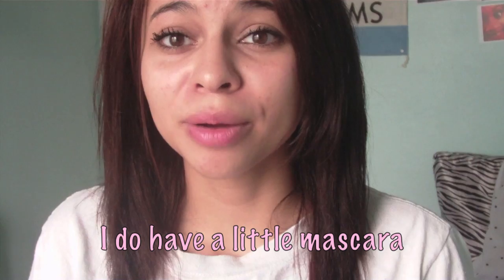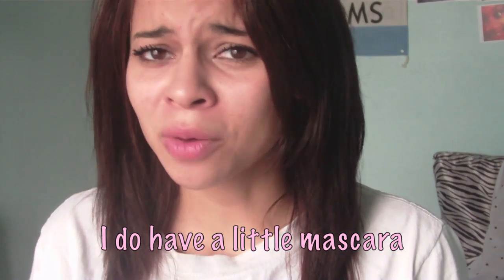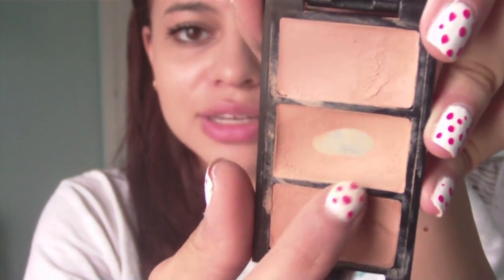Foundation Routine For School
This is my quick foundation routine for my school mornings. I like to do something simple and quick! i literally filmed this at like 6am lol.

About Me:
Name: Vanessa
Age: 16
Grade: 12th! SENIOR YO:)
Camera: Sony HD Handycam MHS-CM1
Editor: iMovie